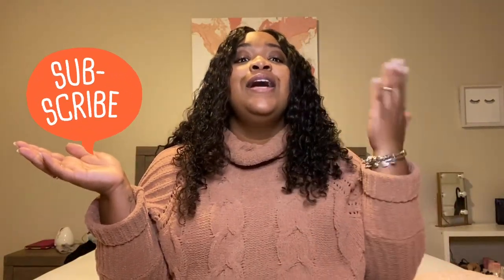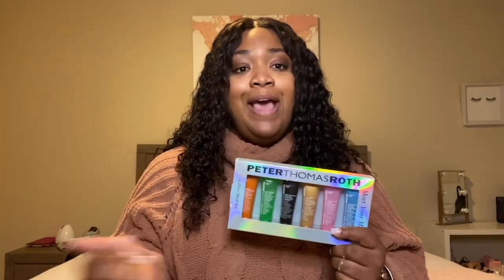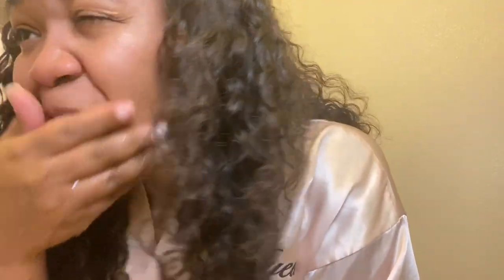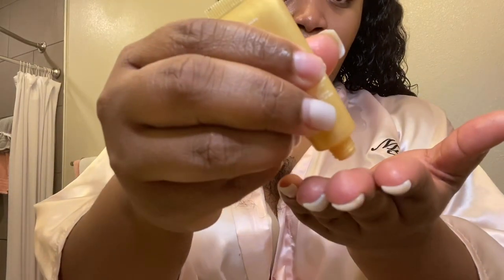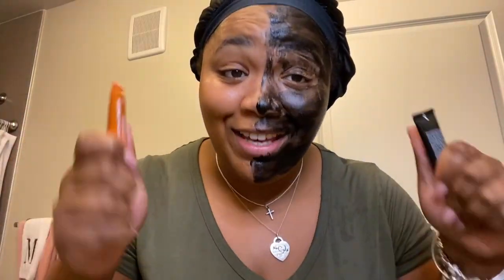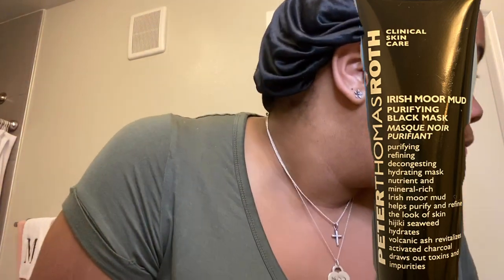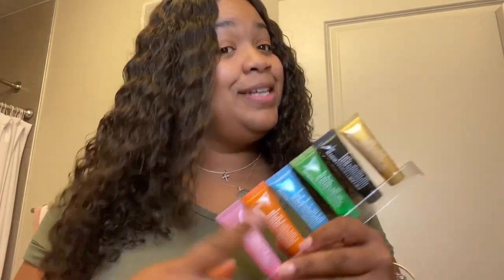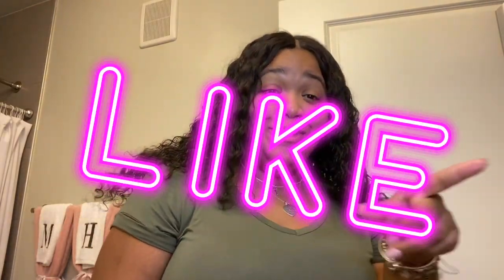Trying Peter Thomas Roth Face Masks | Skincare | Face Mask Haul | Peter Thomas Roth product review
In this video I tried 6 Peter Thomas Roth Skincare Face Masks. I’ll be showing you all me trying each mask and giving my honest opinion about each one.